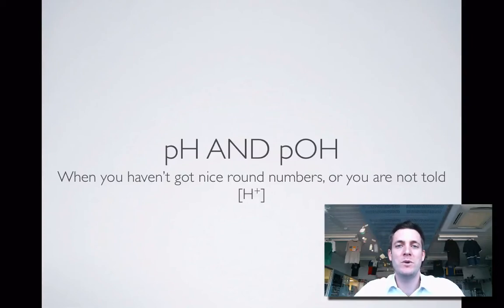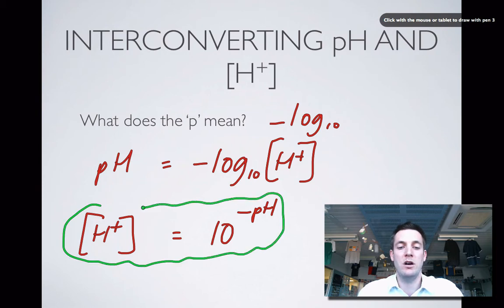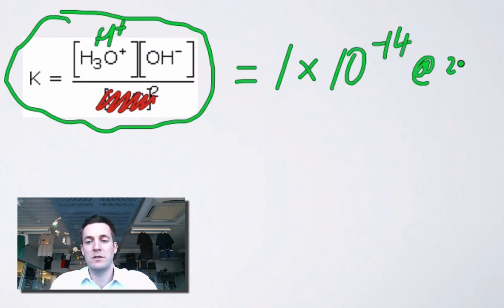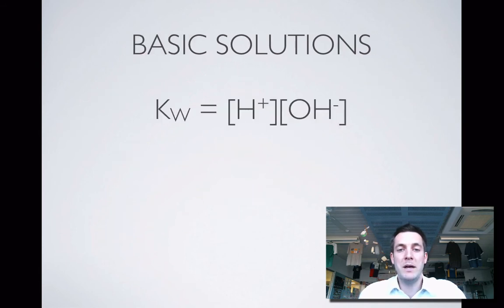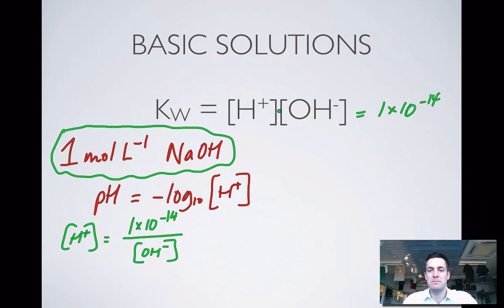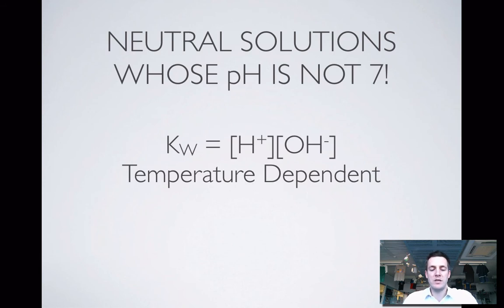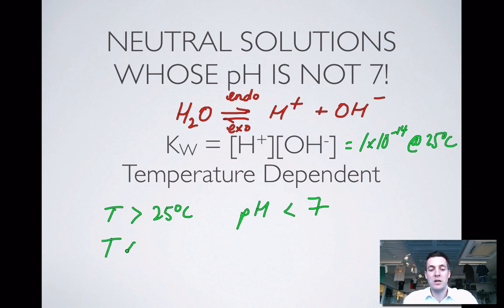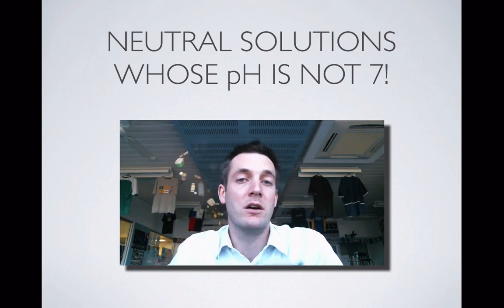4.1 pH and pOH